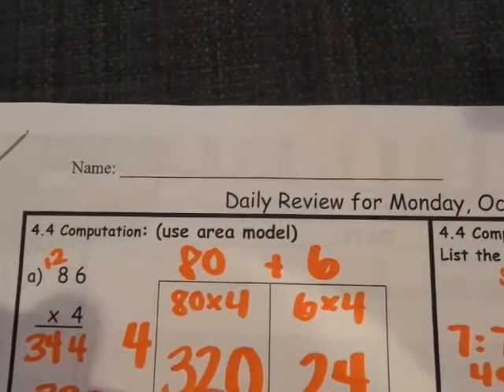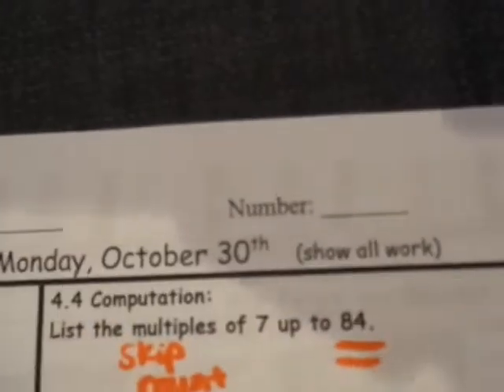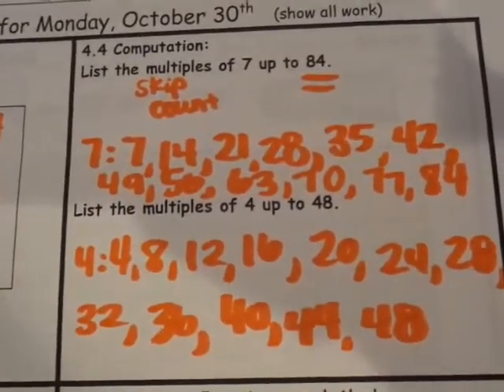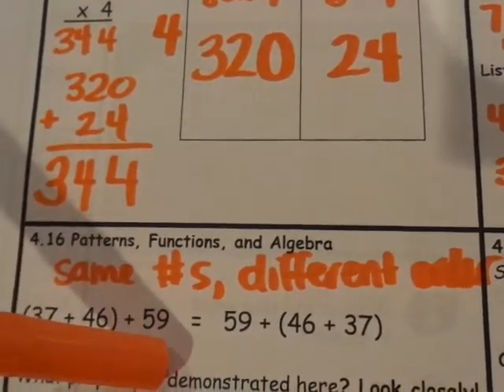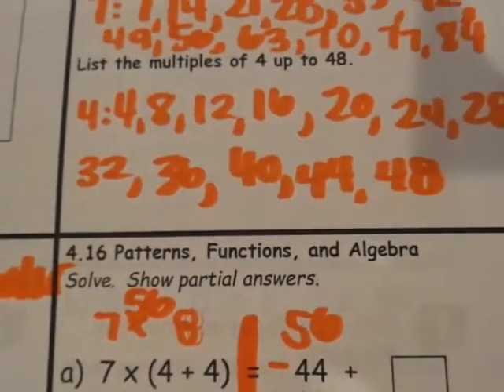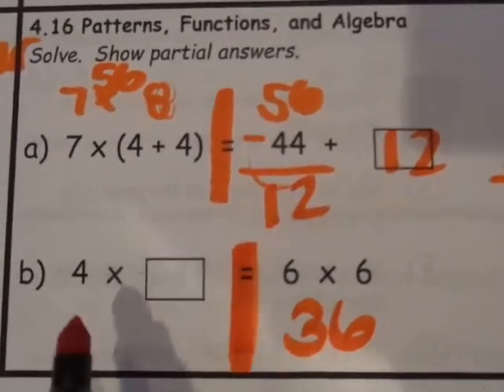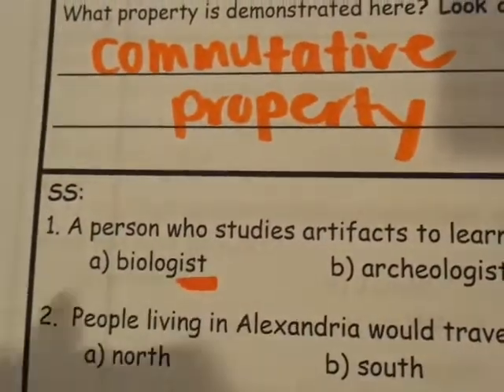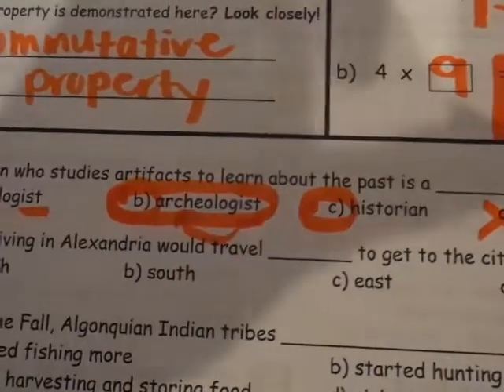Homework Checker: Monday, Oct. 30